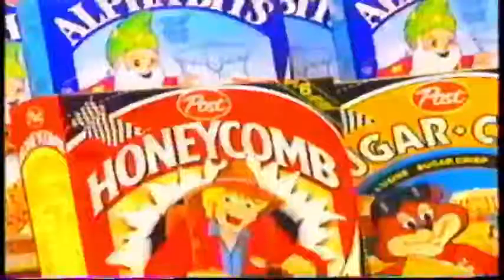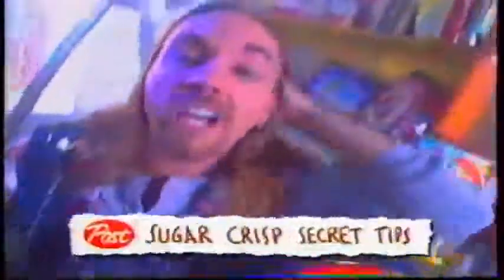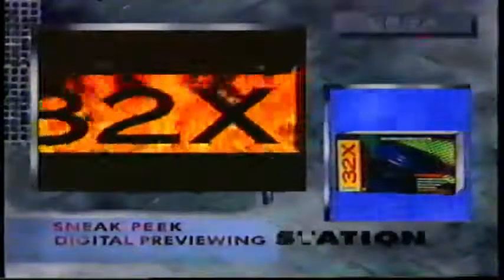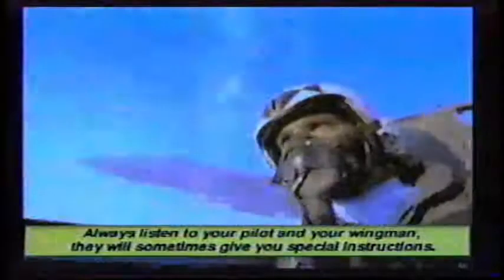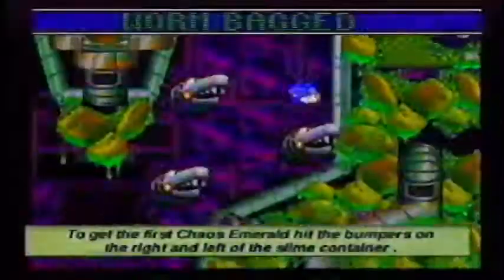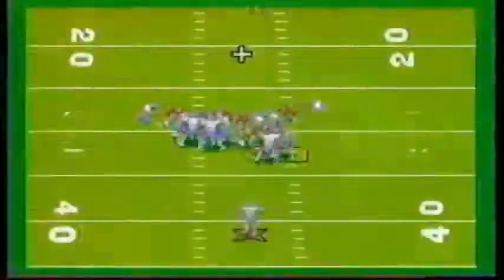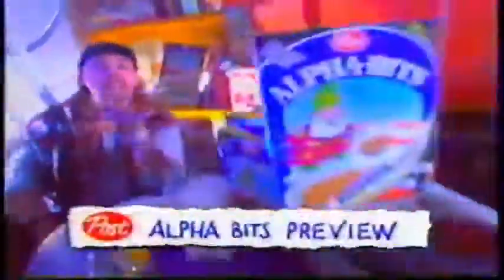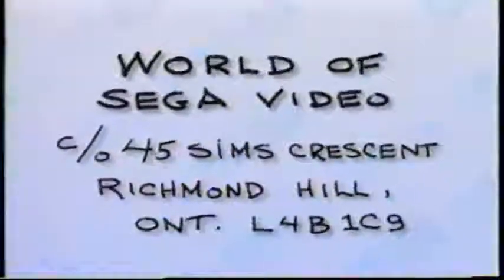Sega Game Tips (Post 1994)